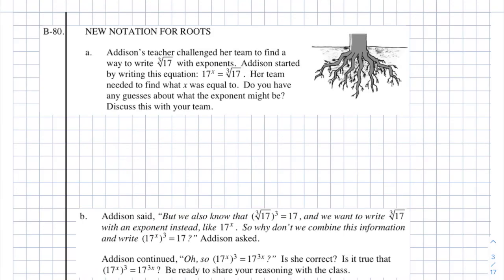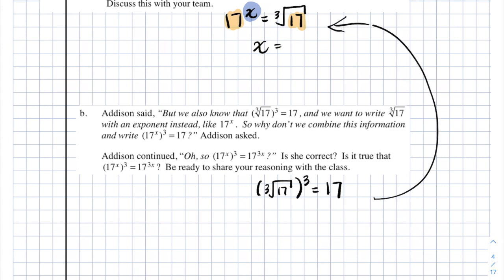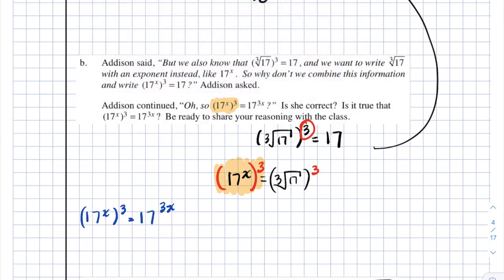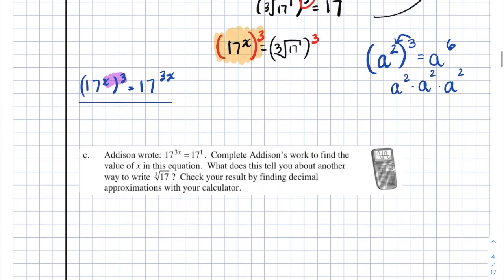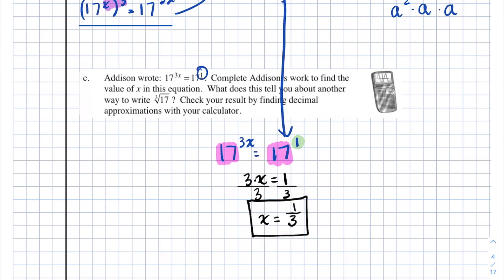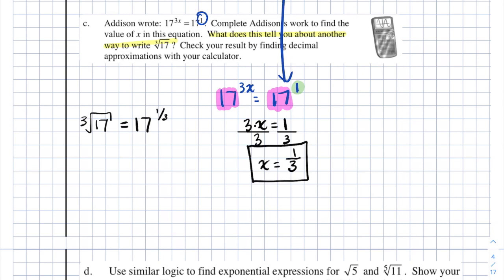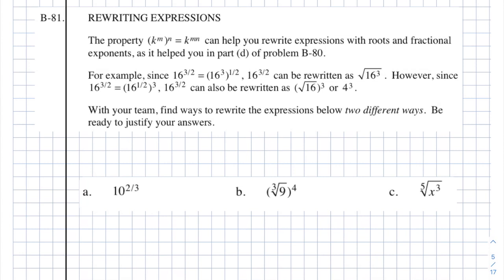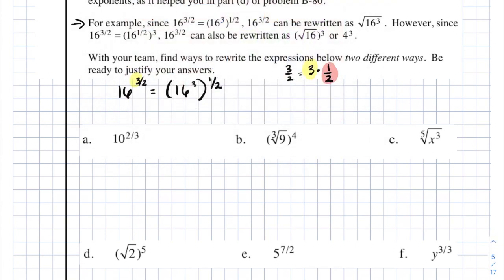Algebra 2 B.2.1 (B-80 and B-81)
This video is about Algebra 2 B.2.1 (B-80 and B-81)